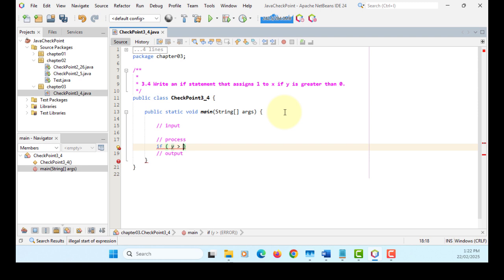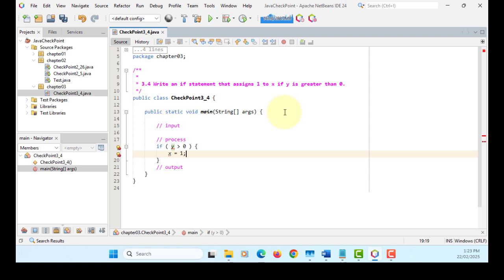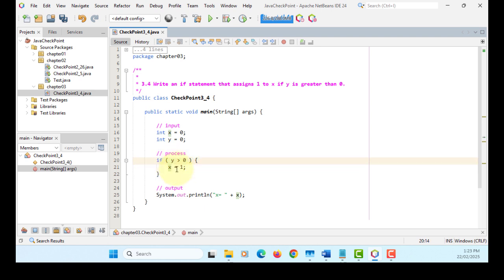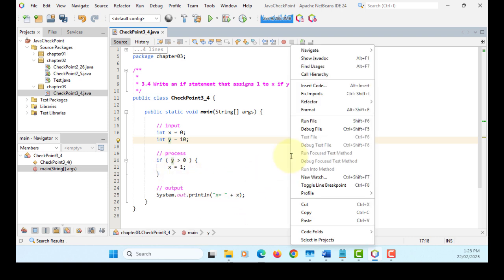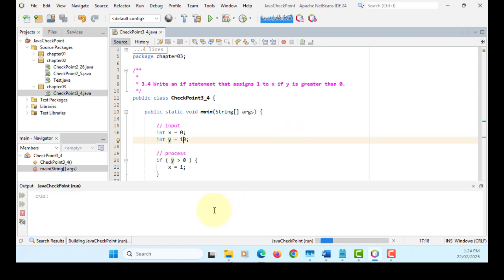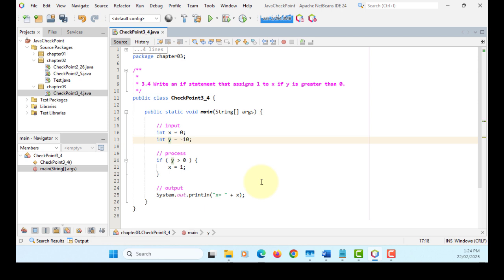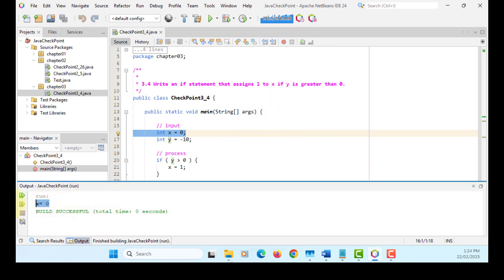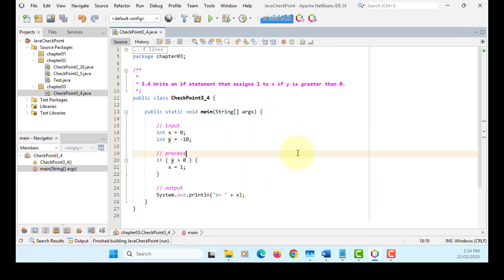Java Check Point 6 - if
Write an if statement that assigns 1 to x if y is greater than 0.